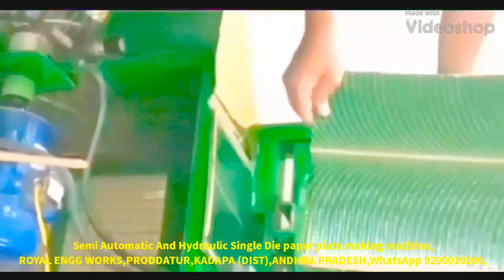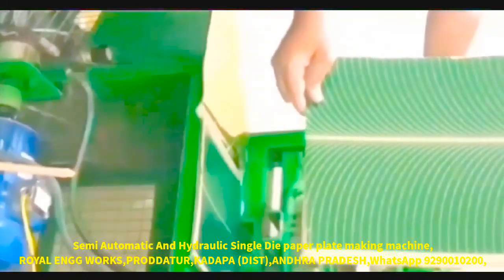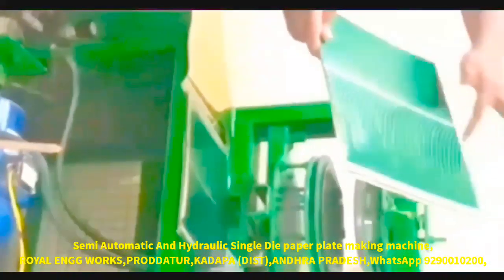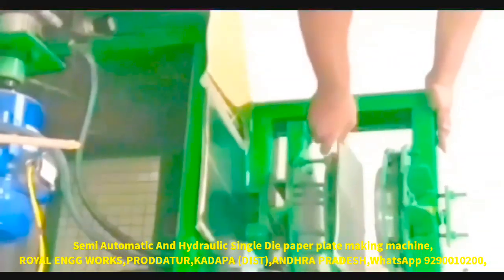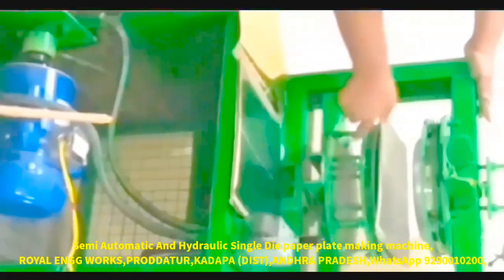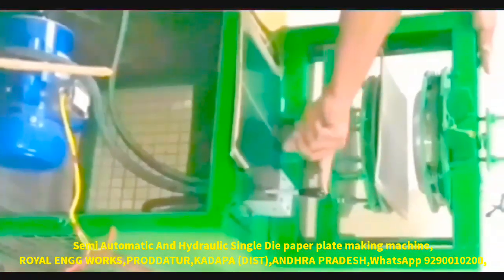Royal engineering works Types of Paper plate making machine Semi Automatic Hydraulic Fully Automatic